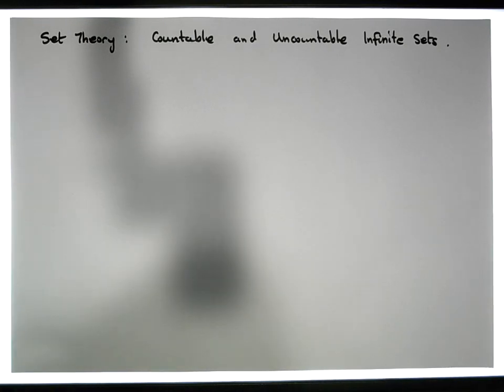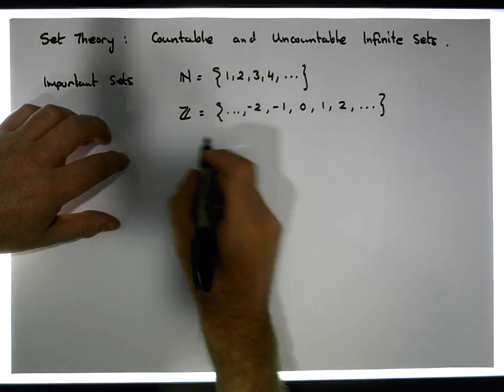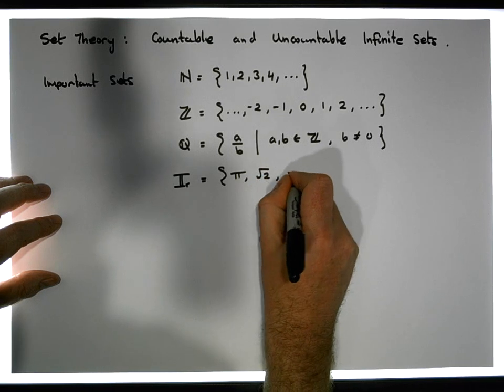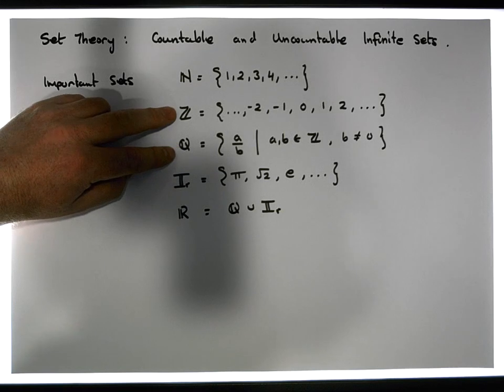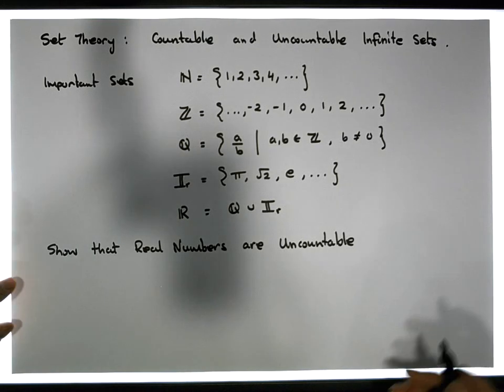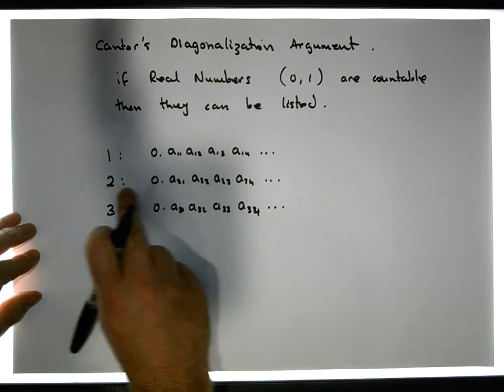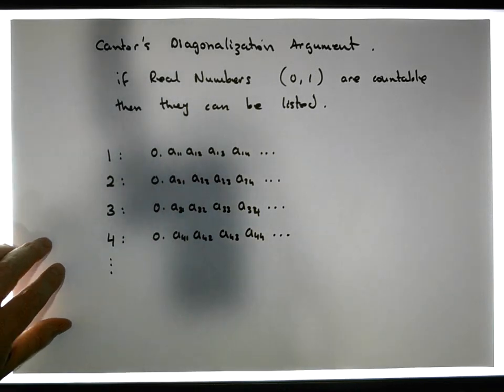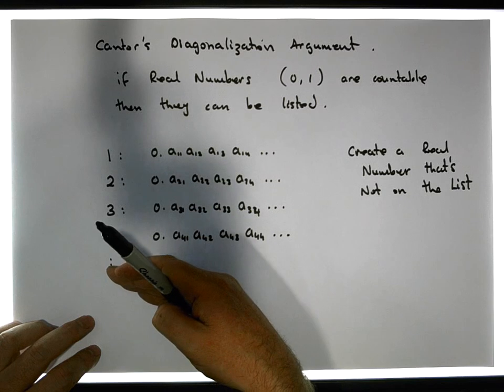Countability: The Real Numbers are Uncountable - Part 1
This short video presents an application of Cantor's Diagonalization Argument in showing that the Real Numbers are Unaccountably Infinite.